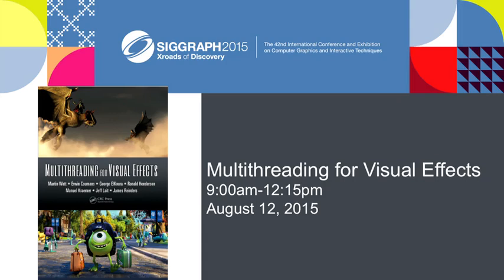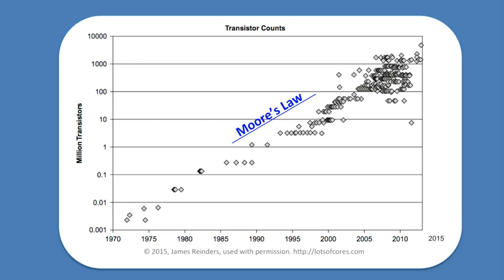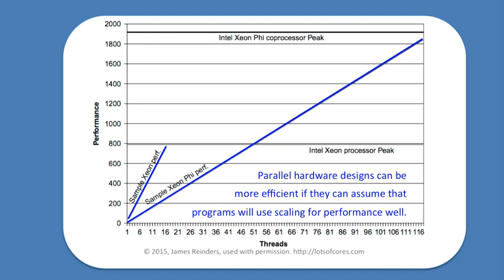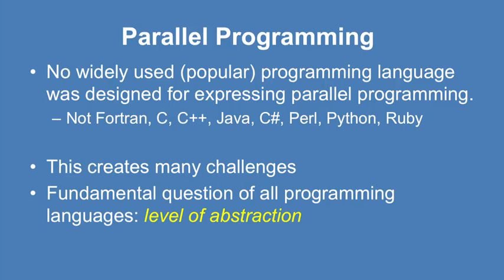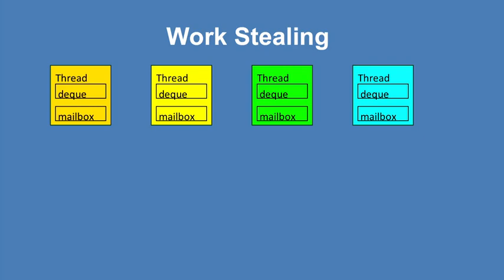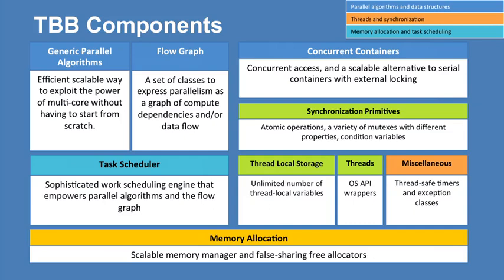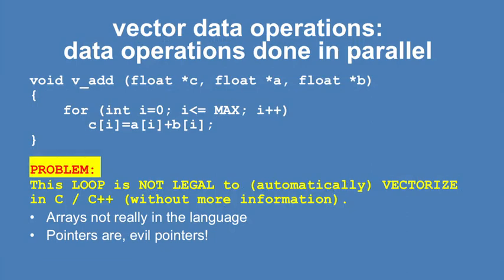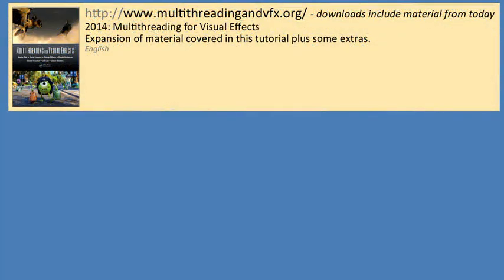Multithreading for Visual Effects | SIGGRAPH 2015